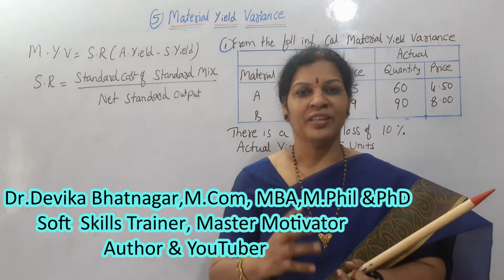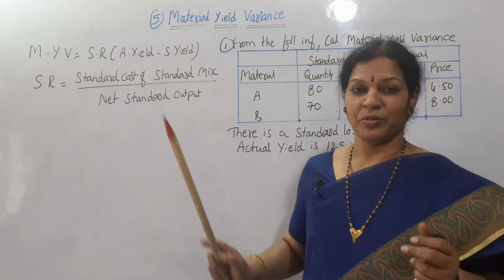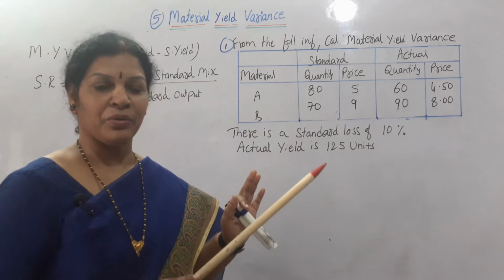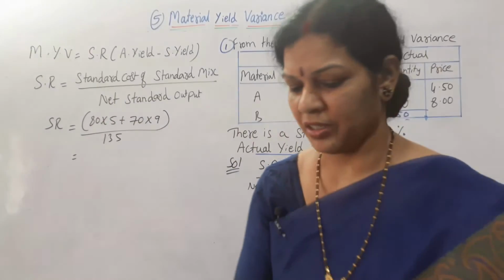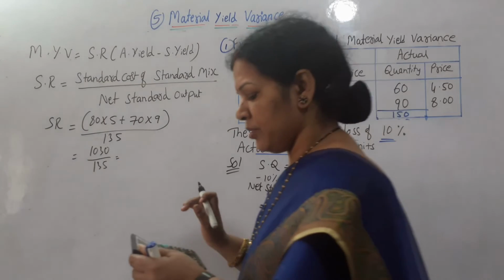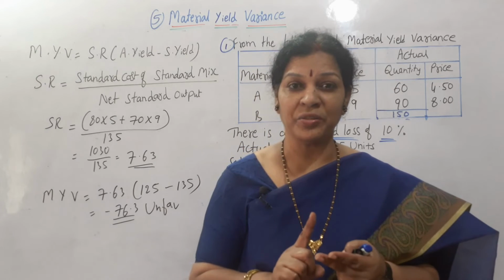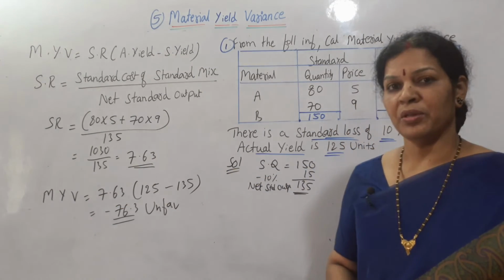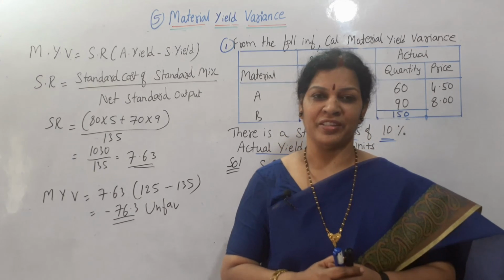33. "Material Yield Variance" With Problem & solution From Managerial/ Management Accounting Subject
Dear Students,

Face Book Page: Devika Bhatnagar